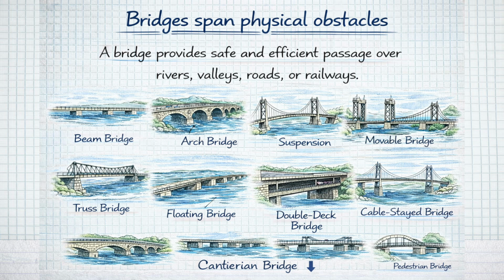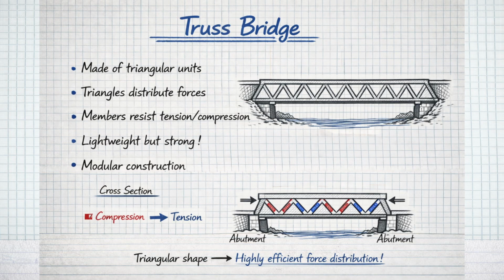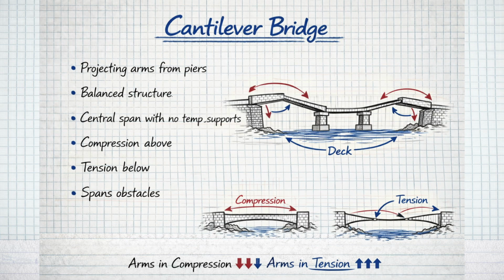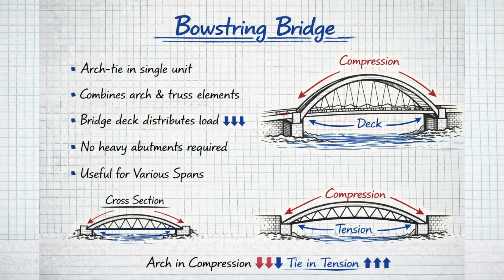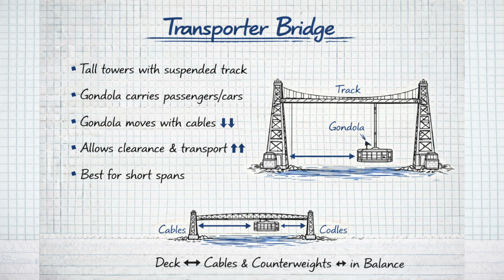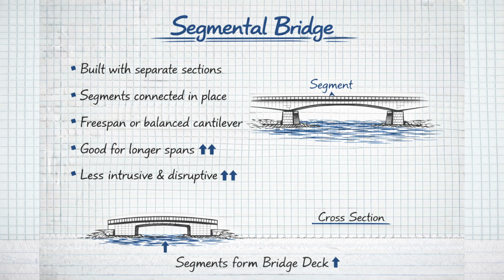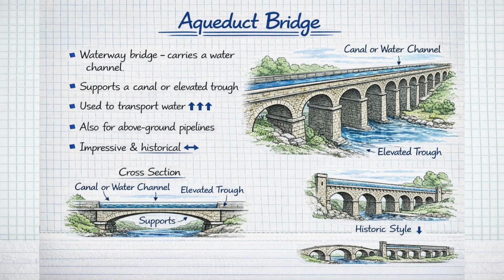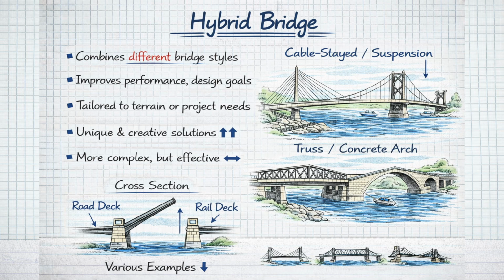27 Types of Bridges Explained | Bridge Engineering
27 Types of Bridges Explained | Bridge Engineering

In this video, we explore 27 different types of bridges, ranging from simple beam designs to advanced hybrid structures, explaining how each one works and what makes it unique from an engineering perspective.

Who we are:
- leading educational and informational platform on toy trains
- expert educational psychologists and market researchers
- experienced world traveller and railway enthusiast

What we do:
- highlight the educational benefits of toy trains
- create educational resources for parents and teachers
- synthesize information about the history of railways